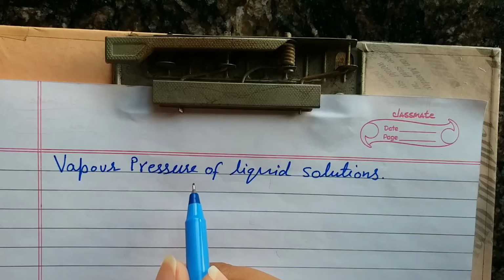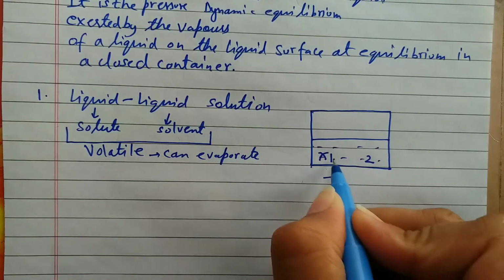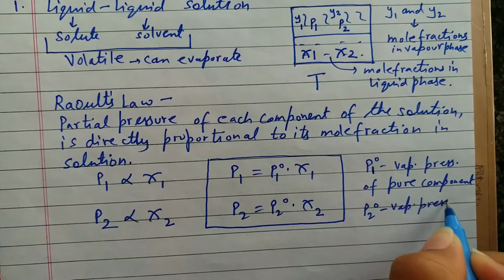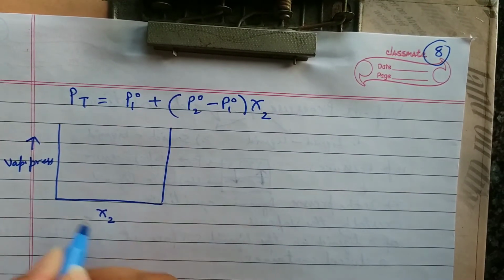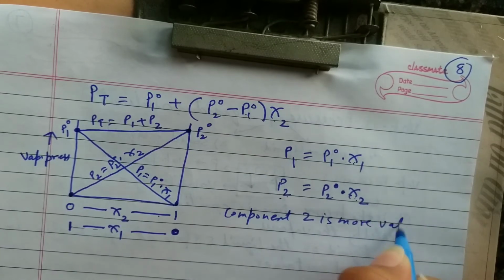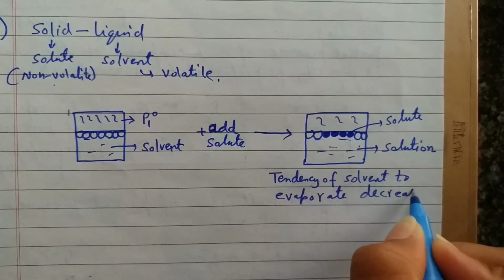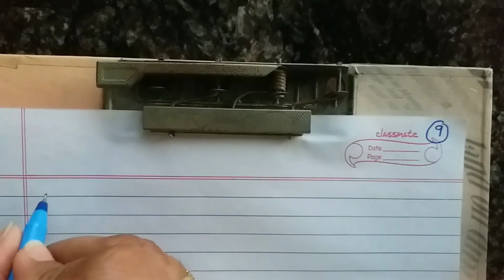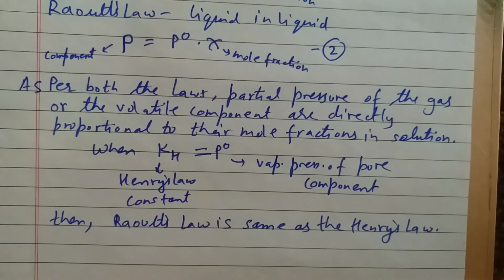Solutions Lesson 3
Vapour pressure of liquid solutions